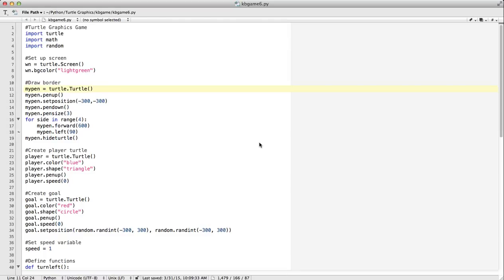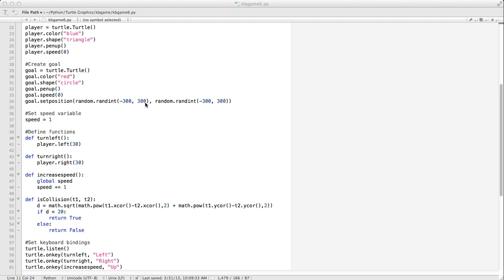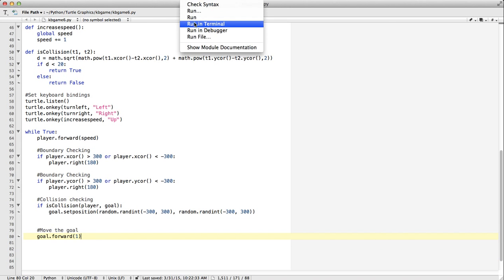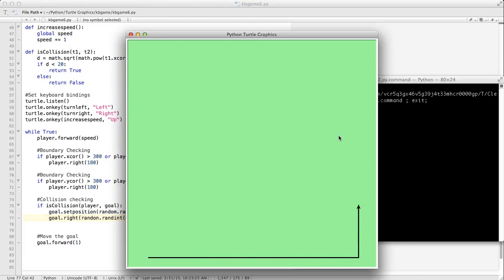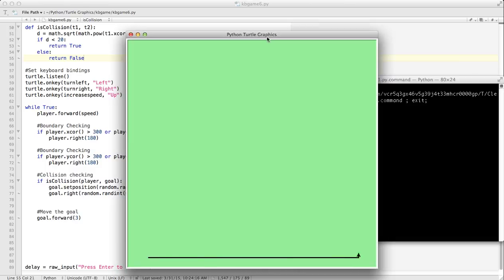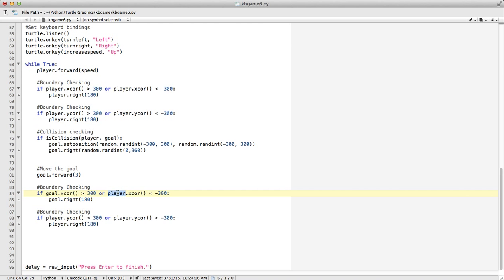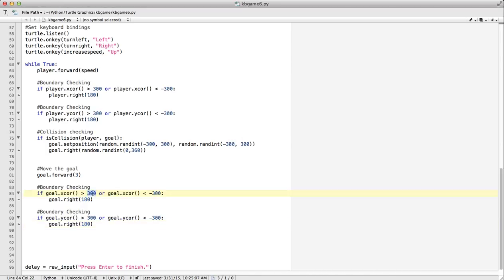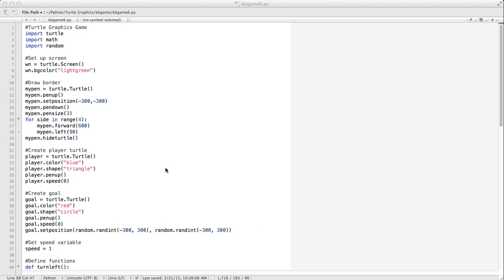Simple Python Turtle Graphics Game (Part 6)